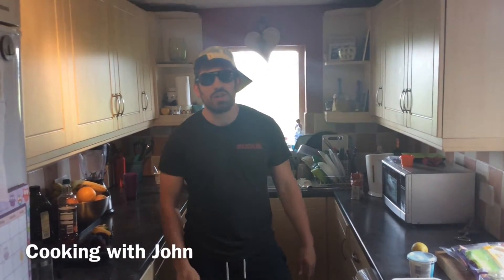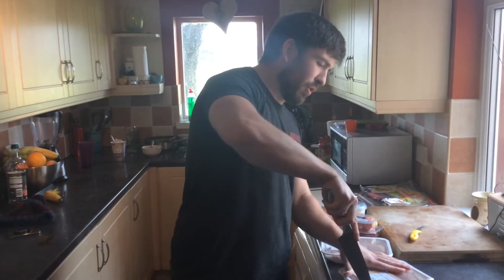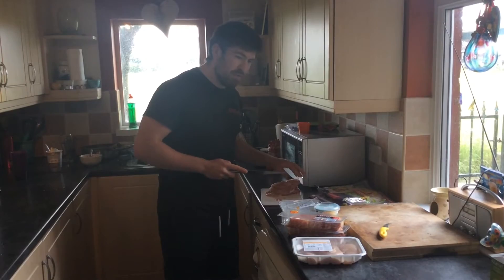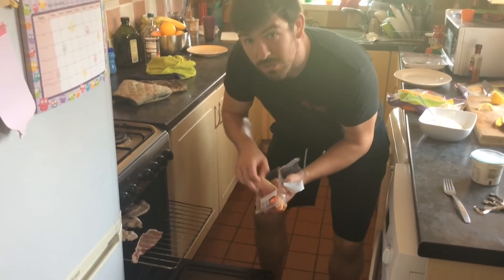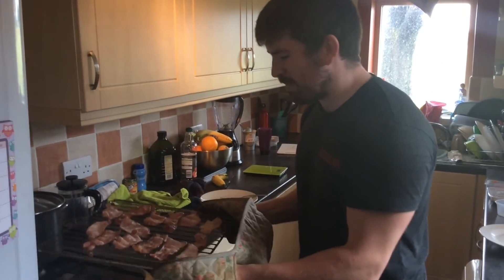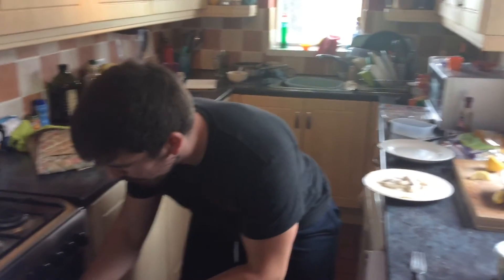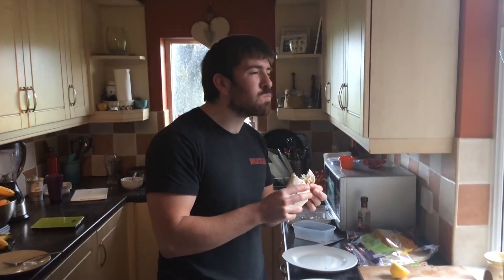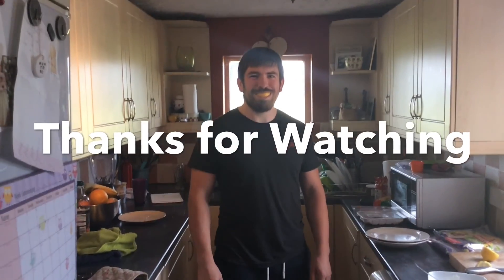Cooking with John, Episode 7: High Protein wrap & rap..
Rapping while making wraps, oh dear.